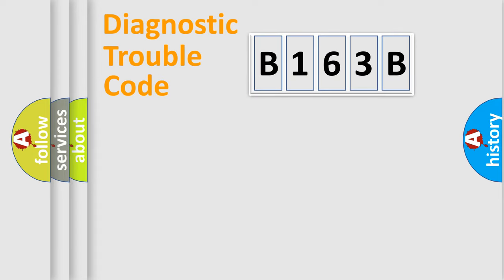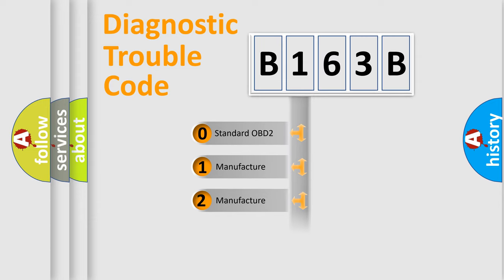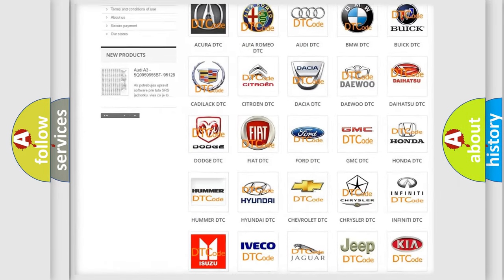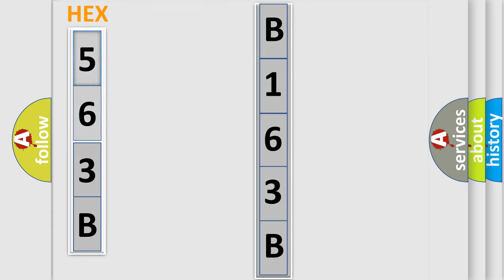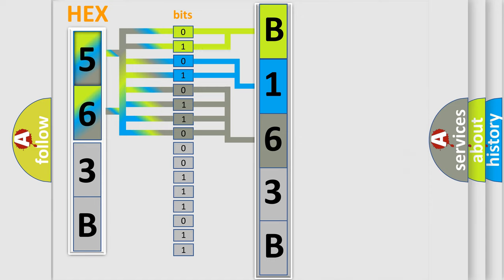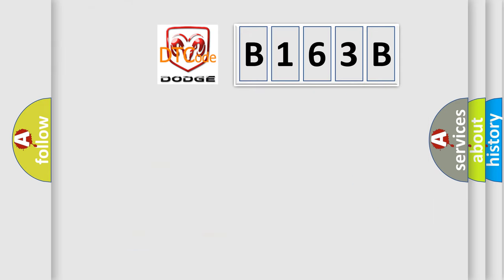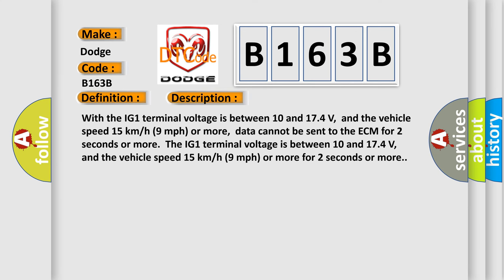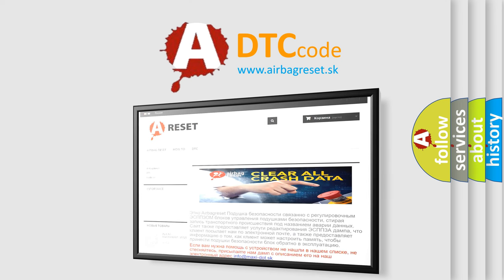DTC Dodge B163B Short Explanation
Contents:
0:21 Basic DTC analysis according to OBD2 protocol standard.
1:48 Insight into programming
2:58 A diagnostically understandable description of the Diagnostic Trouble Code
3:05 Basic error definition

Make:
Dodge
Code:
B163B
Definition:
Lost Communication with ECMorPCM
Description: